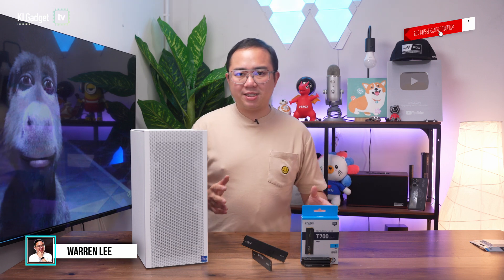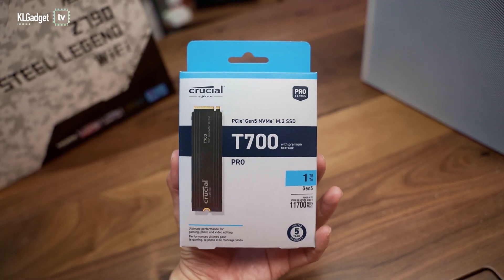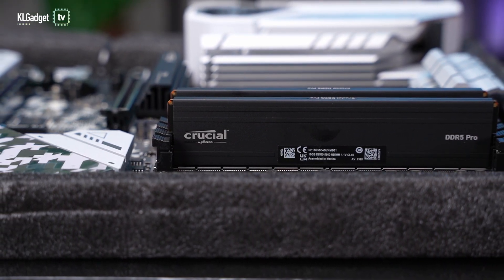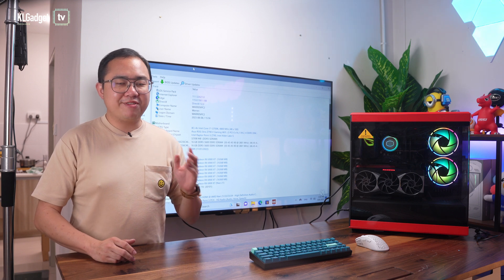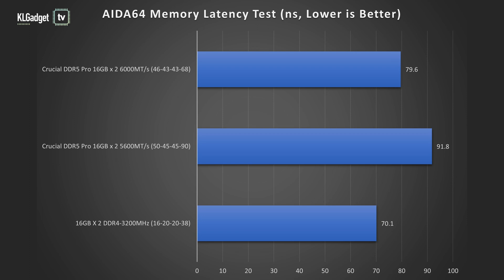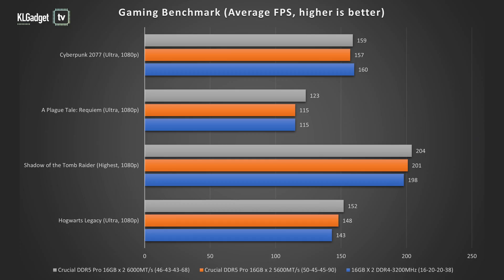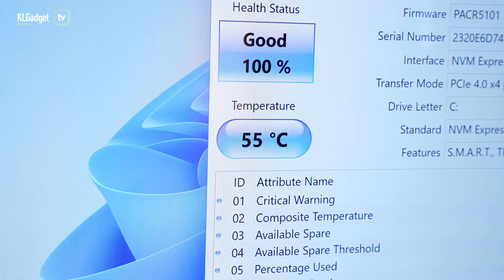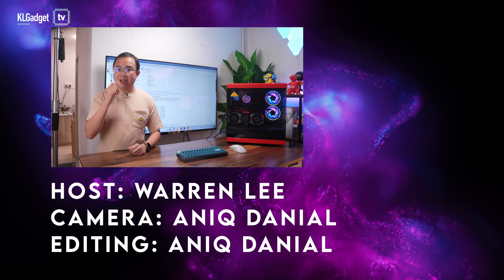Crucial DDR5 Pro Review: Better than DDR4?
If you have been hesitating between DDR4 and DDR5 memory for your PC, watch this video as we unveil the performance difference between the Crucial DDR5 Pro RAM compared to our DDR4 system with the same Intel Core i7-12700K, you will be surprised at the results.